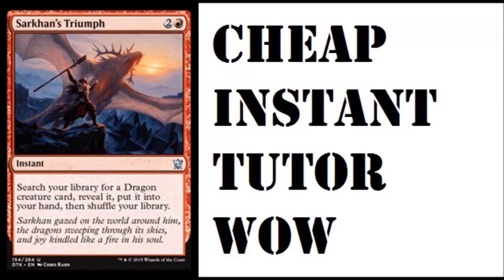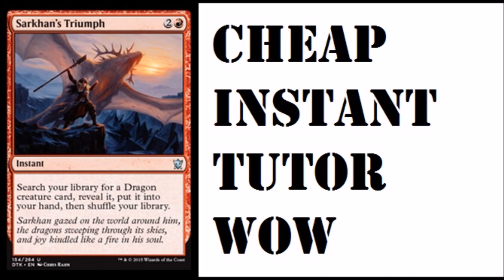Sarkhans Triump - Instant Speed Dragon Tutor